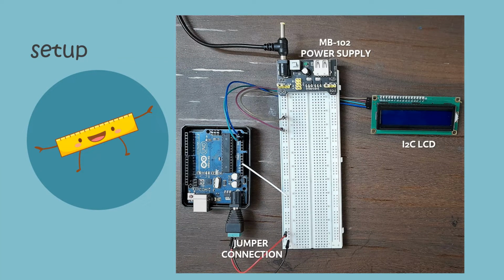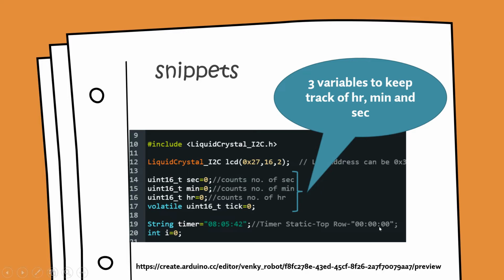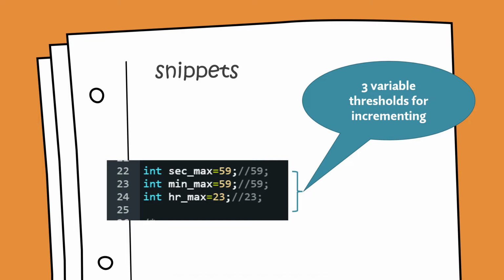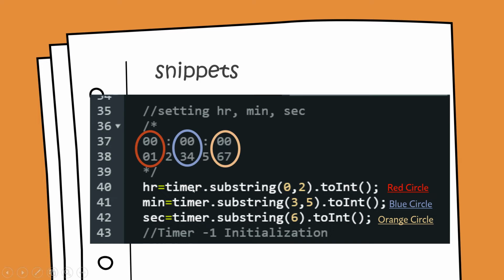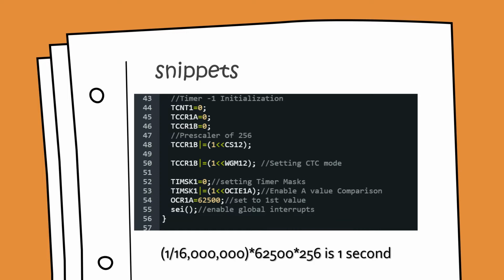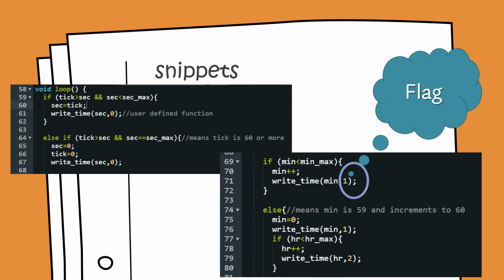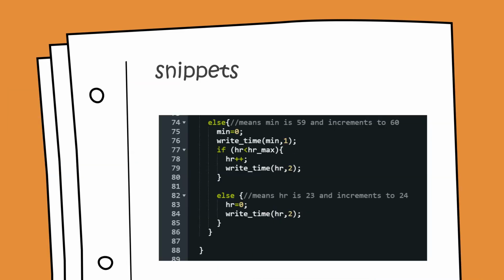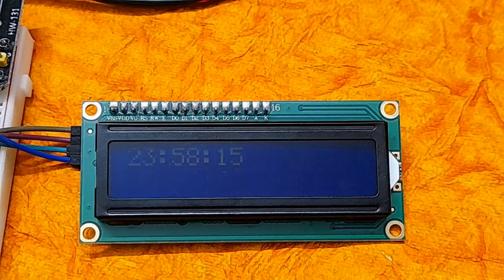(7) A clock fired by Timer Interrupts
Use of I2C LCD with Arduino Uno-Demonstration of the use of Timer Interrupts to run a clock

Chapters:
00:00 - Intro- Arduino Timer Interrupt to create a clock
00:21- Circuit Set up- MB 102, Bread Board, Arduino, Jumper,I2C LCD
00:52 - I2C Address Scan Results (Refer Video
01:29-  Code for clock- Arduino Interrupt and I2c, Volatile variables
Parts of the code:
03:14- Threshold Variables
03:33- Setup Loop
03:51- Substring and the toInt() Functions to extract values from initial string
05:27- Timer initialization, Pre-scaler of 256, Output Compare A mode to 62500 and CTC mode or Clear Timer on Compare Match Mode (Details on Timer Registers
06:43- Output Compare A Interrupt
06:49- Void Loop, Incrementing Minutes, Seconds and Hours
08:10- the write time function

09:12- Flashing the code
09:37- Running the clock
09:51- The second loop demo
10:30- The minute loop demo
11:20- The hour loop demo

Thumbs up to the code!!!